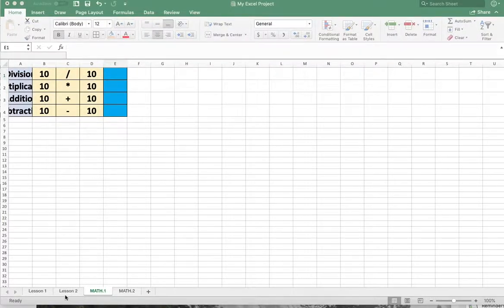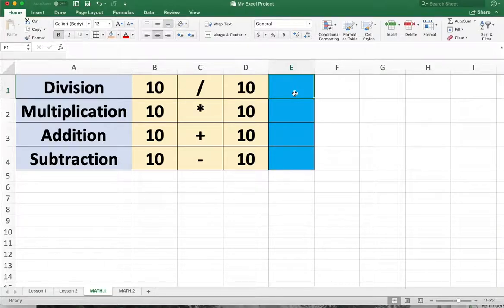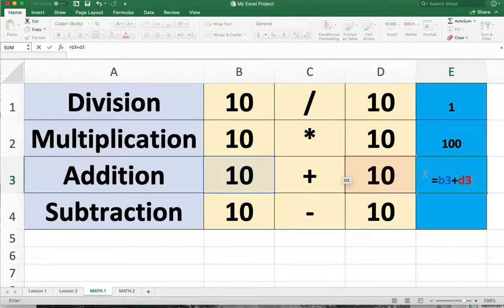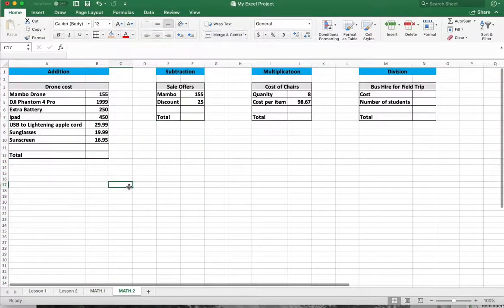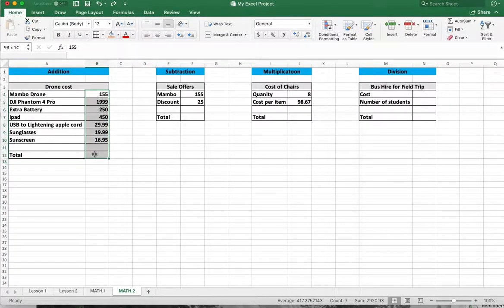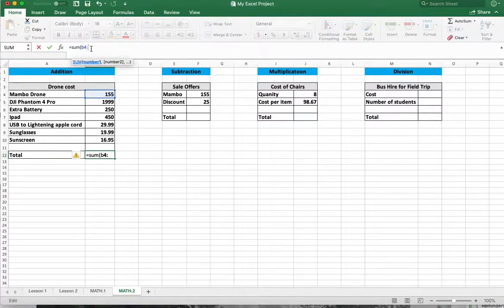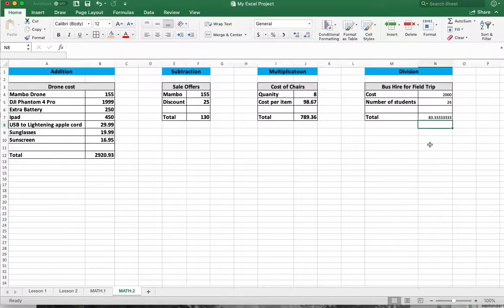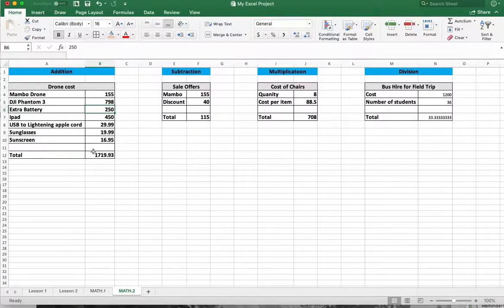Excel 3 Math